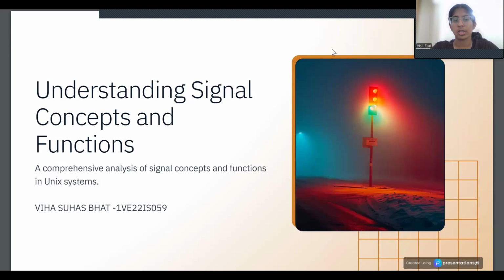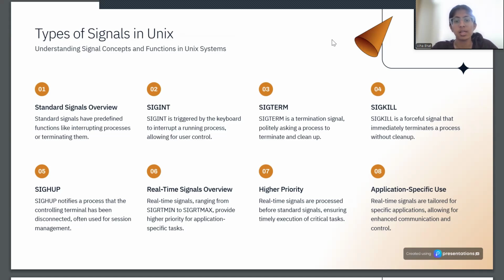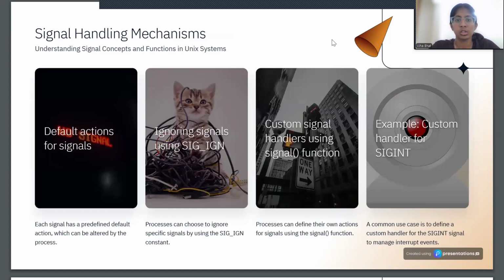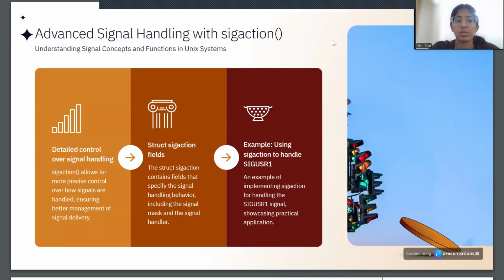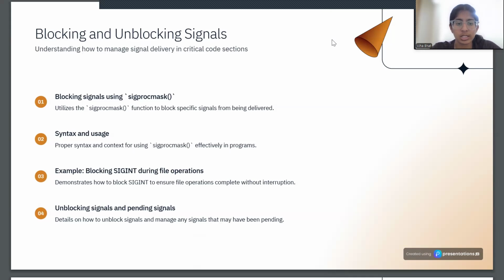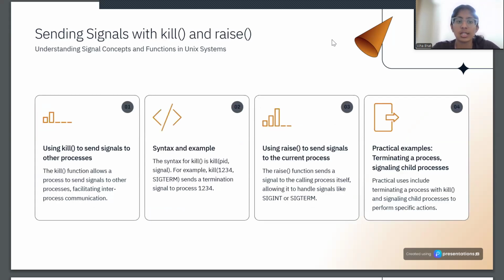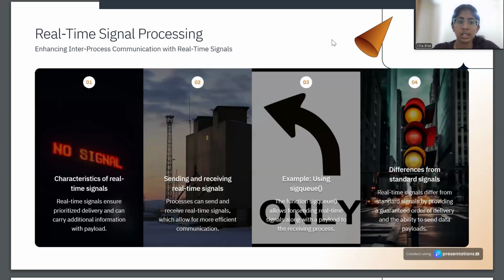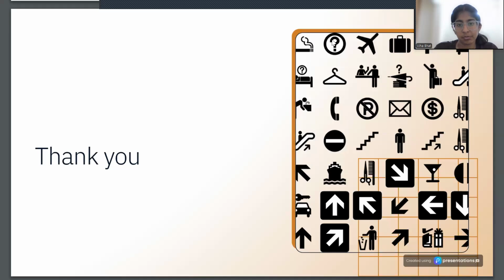SIGNAL FUNCTION & SIGNAL CONCEPTS IN UNIX SYSTEMS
Hi guys, kindly like and watch the entire video.